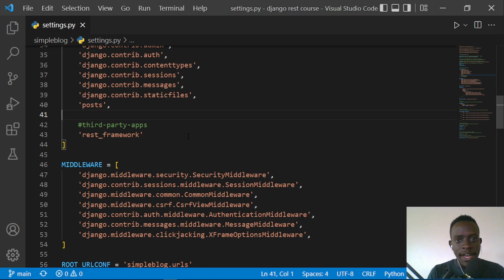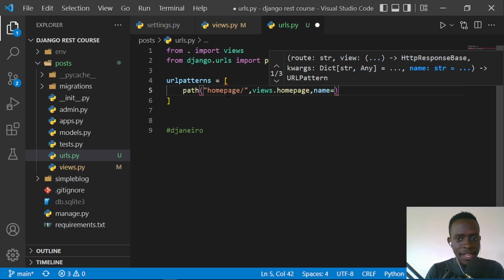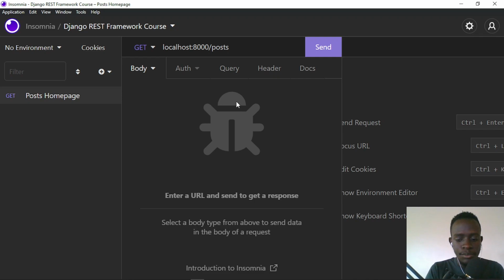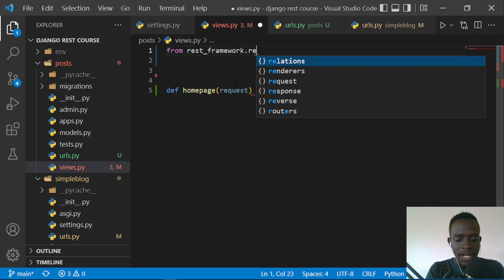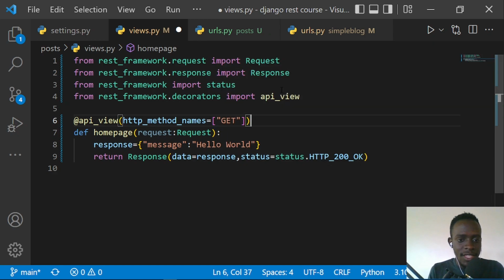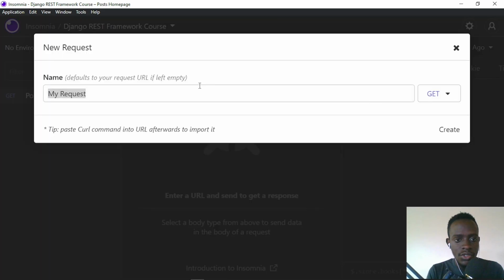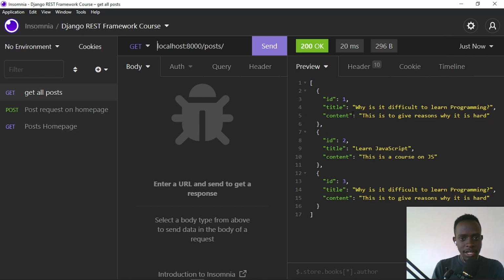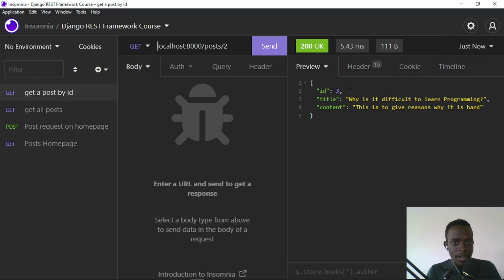Creating API Views (Function Based API Views) | Learn Django REST Framework #2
In this video, I talk about the concept of API Views in Django REST Framework and how they are different from Django's default Views. We also walk through how to create views functions and map them onto URLs. I introduce Insomnia.